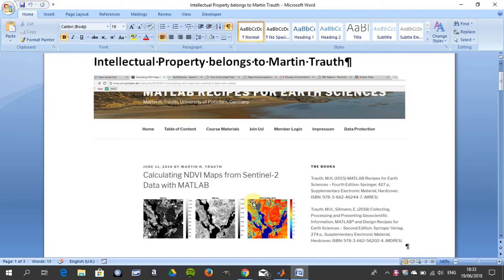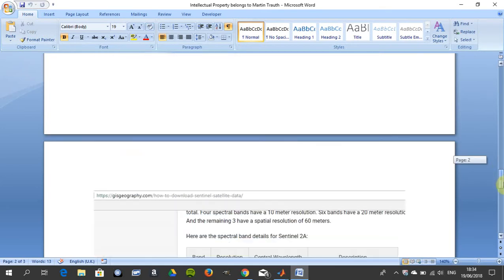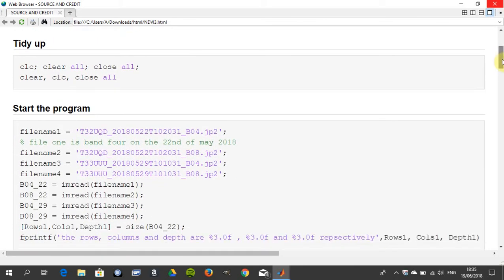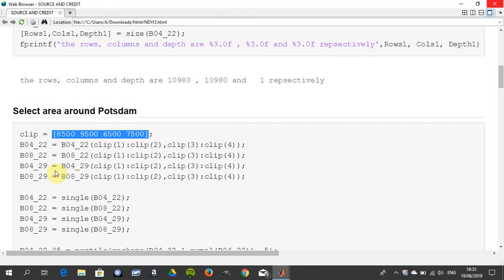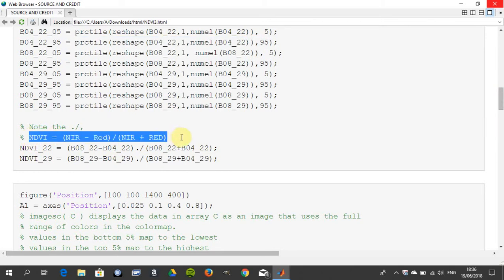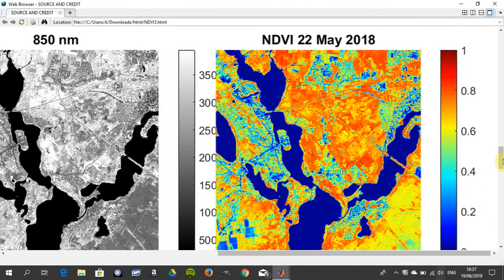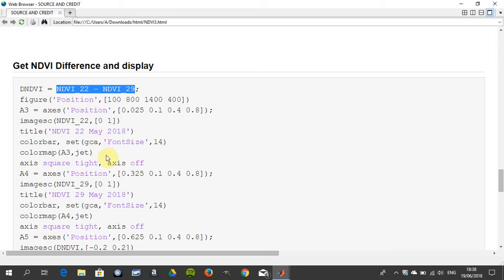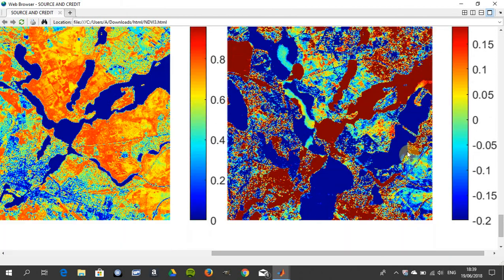NDVI Matlab (Normalized Difference Vegetation Index)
A simple MATLAB script to import Sentinel-2 images and to calculate the NDVI. The IP belongs to Martin Trauth.